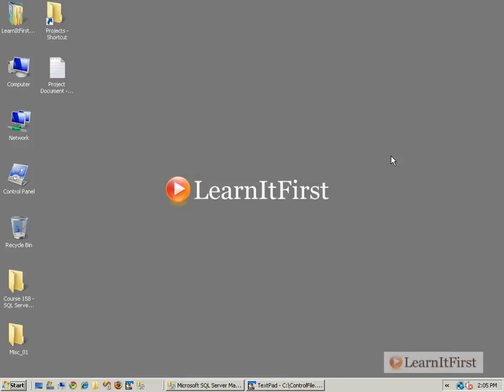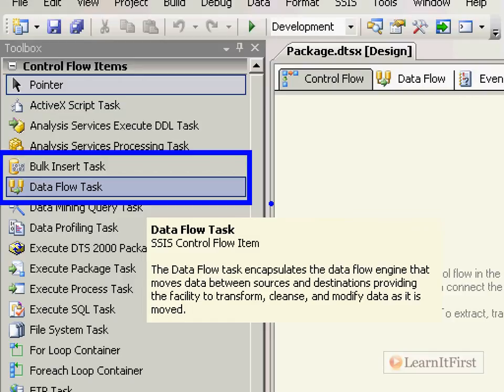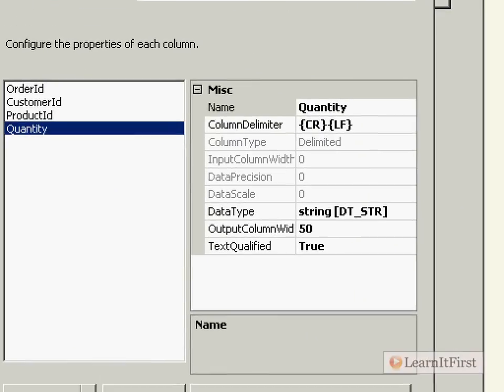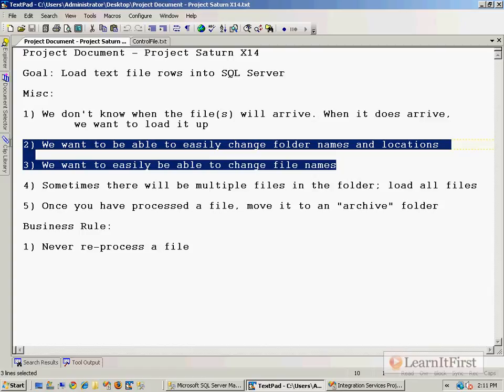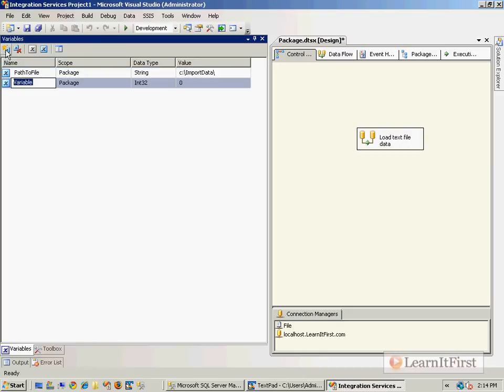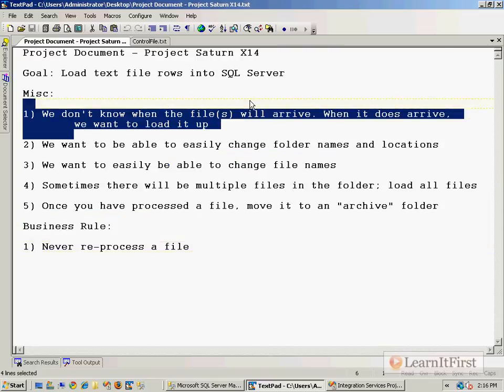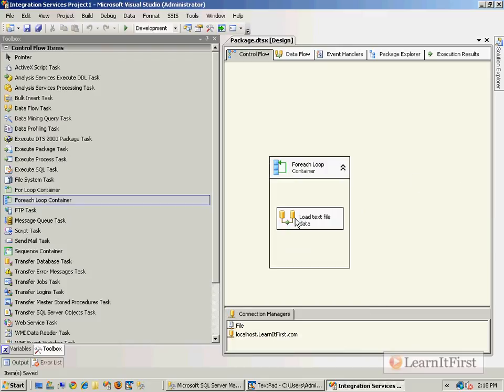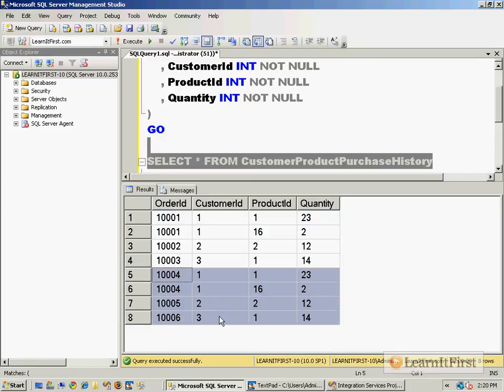MSBI - SSIS - Loop Through All Files In A Folder - Part-145